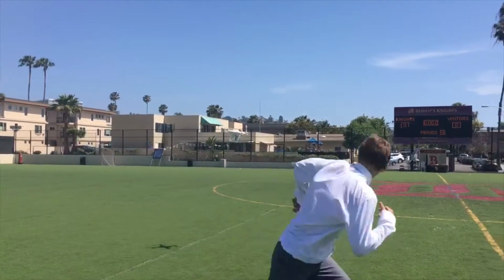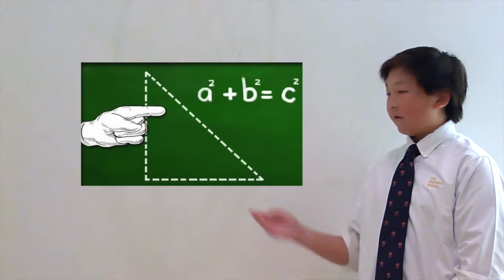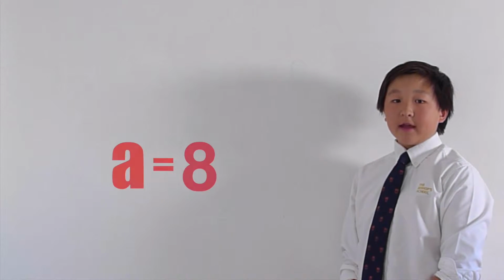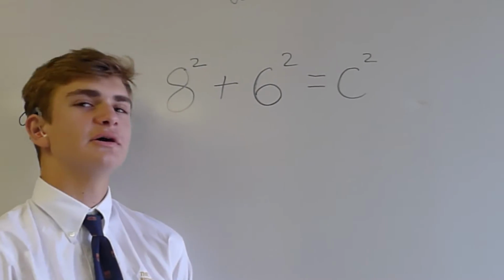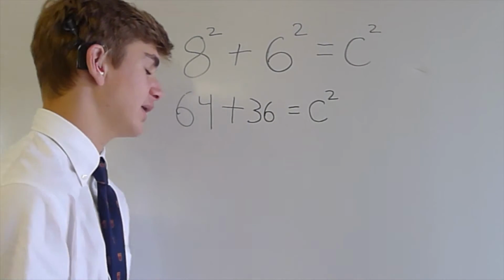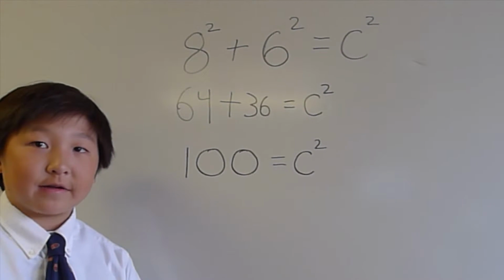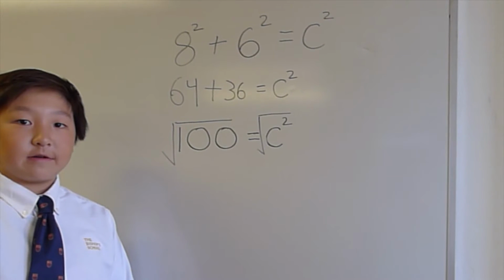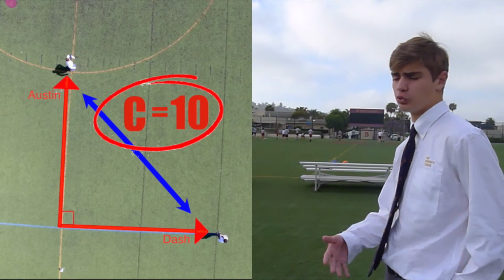Math Video - Pythagorean Theorem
Math Video Project (P.4) - By Austin & Dash

Using the Pythagorean Theorem to solve real world problems!